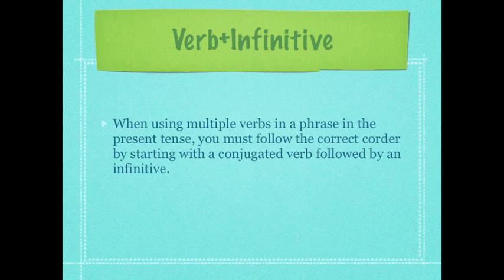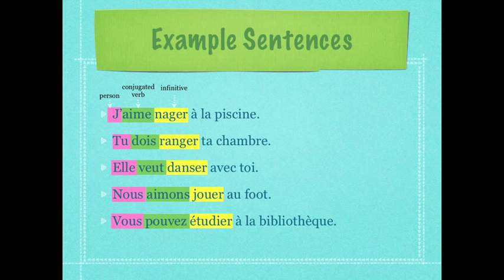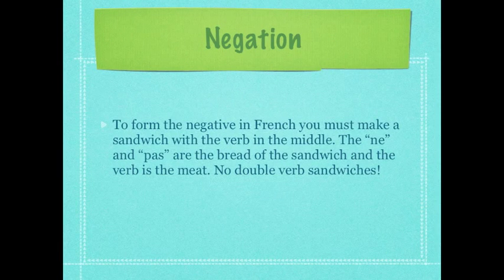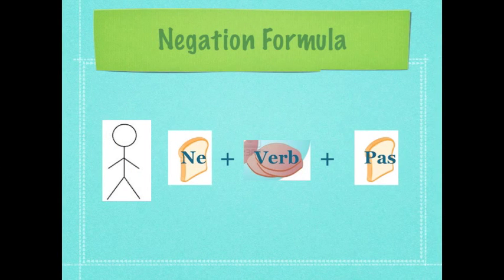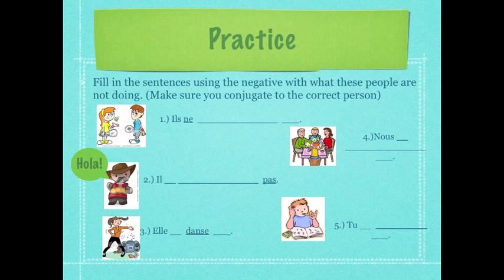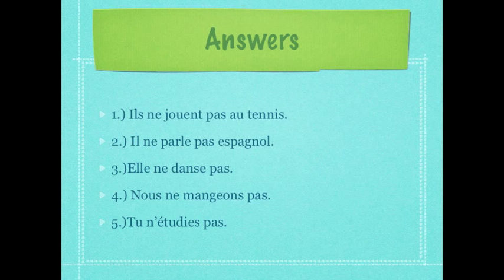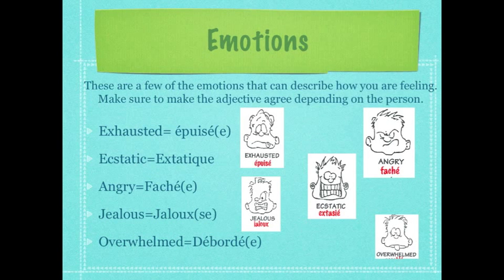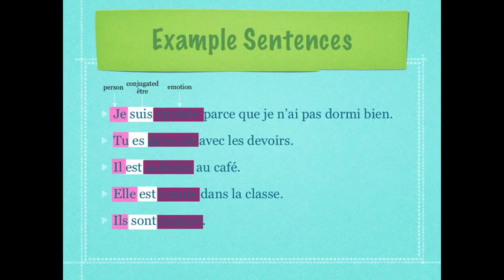Verb+Infinitive,Negation,Emotions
French 1 Grammar Lesson